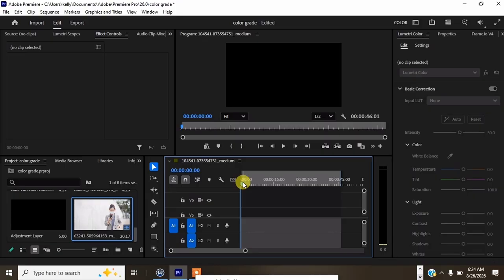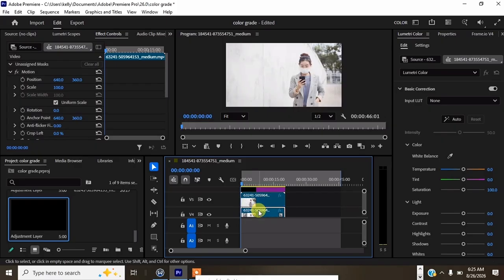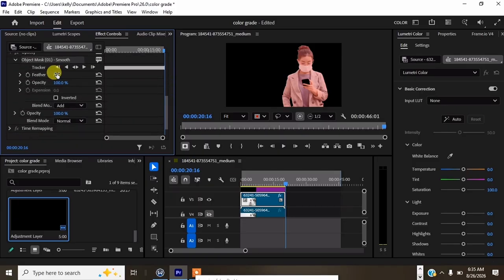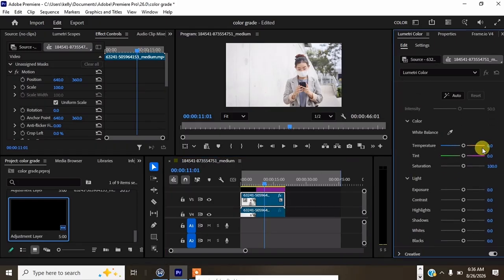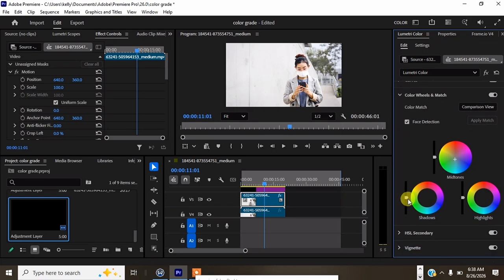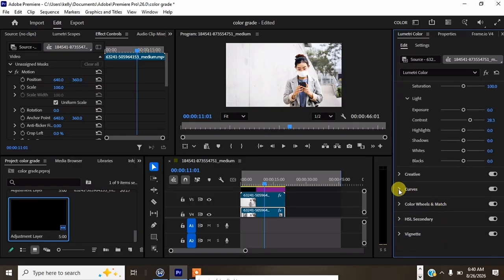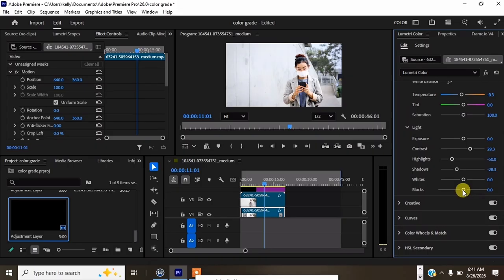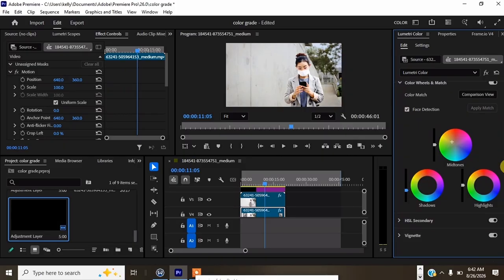Premiere Pro 2026: Mask & Color Grade Your Subject Separately (Perfect Skin Tones!)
Learn how to **mask a person in Adobe Premiere Pro 2026 and color grade the subject separately from the background**.

In this step-by-step tutorial, I'll show you how to isolate your subject using masking and apply a separate color grade. This technique gives you much more control over your footage, helping you **protect natural skin tones, make your subject stand out, and create a more cinematic look**.

• How to mask a person/subject in Premiere Pro 2026
• How to separate your subject from the background
• How to color grade the subject independently
• How to keep skin tones looking natural
• How to color grade the background separately
• How to make your subject stand out from the scene
• Tips for creating a more cinematic color grade

This technique is especially useful for **YouTubers, filmmakers, content creators, wedding videographers, and anyone looking to improve their color grading workflow in Premiere Pro**.